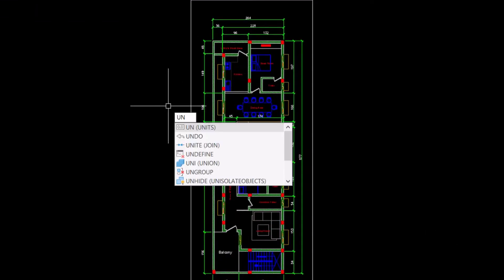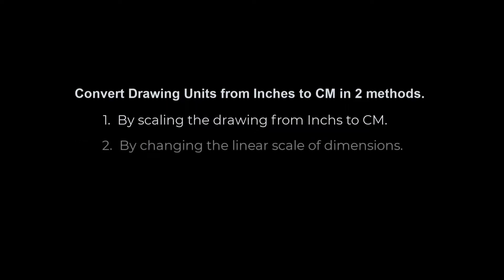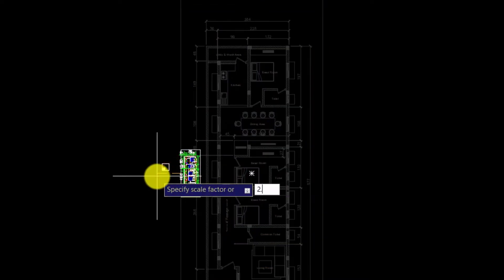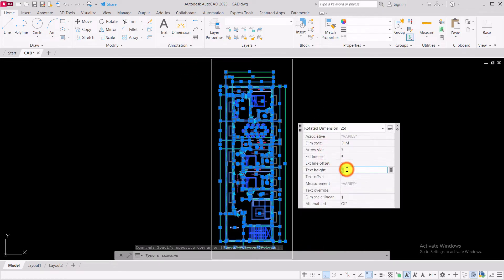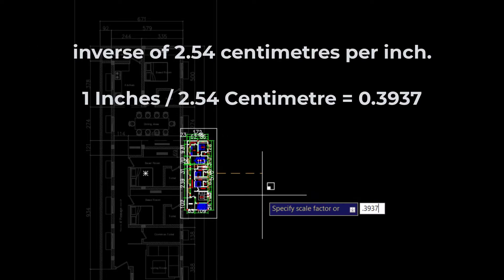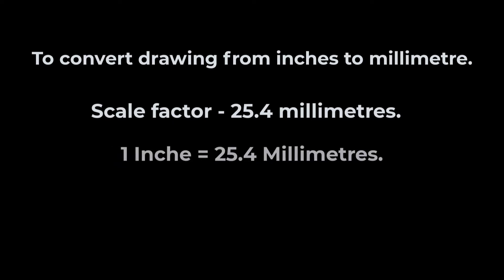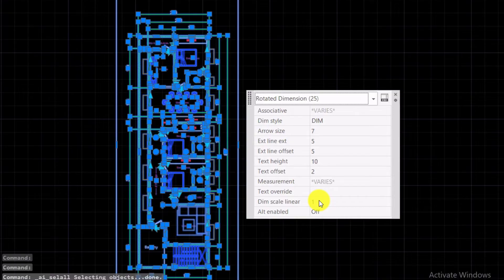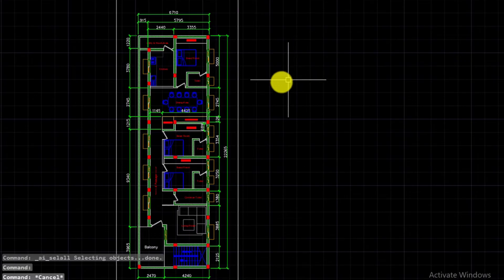AutoCAD Tutorial : Convert Drawing from Inches to Centimeters or Millimeters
Hai friends.

In this video I will show you how to convert Drawing from inches to Centimeter & millimeters

TOPIC.

I will check - drawing unit once. I want to convert this drawing to Centimeters
This can be done in 2 method.
1. By scaling the drawing from Inch to centimeter
2. By changing the linear scale of dimensions.

1. By scaling the drawing from inch to centimeter
Select the drawing,
Take scale command
Specify the base point
Specify the scale factor – 2.54
Why I am giving 2.54 – because we know that 1 inch = 2.54 Centimeter
Increase the size of dimension text.
If want to bring back this drawing to inch.
Scale this drawing to 0.3937 (it is inverse of 2.54 centimeters per inch)

In case if want to convert drawing from inches to millimeters
You can use scale factor – 25.4
Because 1 inch = 25.4 mm.
Scale this drawing to 0.03937 (it is inverse of 25.4 millimeters per inch)

2. By changing the linear scale of dimensions
Select all dimension,
From Properties panel.
Change dim scale linear from 1 to 2.54
All selected dimensions are in centimeter now.
If change this to 25.4.
Now all dimensions are in MM.

This I how we can change drawing units from Inches to Centimeters / Millimeter
Or from Centimeters / Millimeter To Inch.

Inches To Centimeter.
1 Inches = 2.54 Centimeter = 2.54

Inches To Millimeter.
1 Inches = 25.4 Millimeters = 25.4

Centimeter To Inches.
1 Inches /2.54 Centimeter = 0.3937

Millimeter To Inches.

1 Inches /25.4 Millimeters = 0.03937

Thanks & Regards.
Harish M
UniquE CAD DesigN